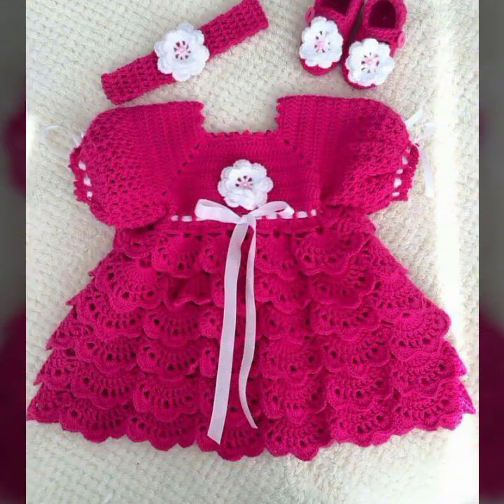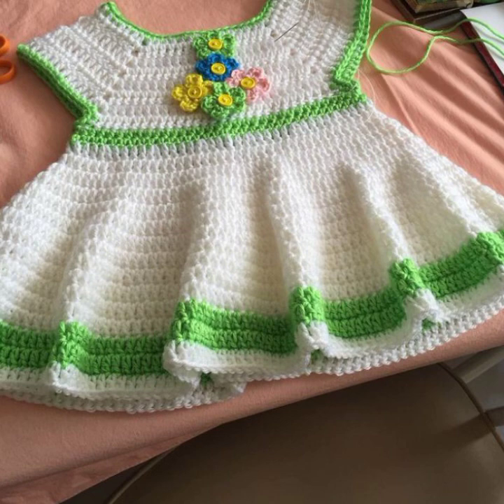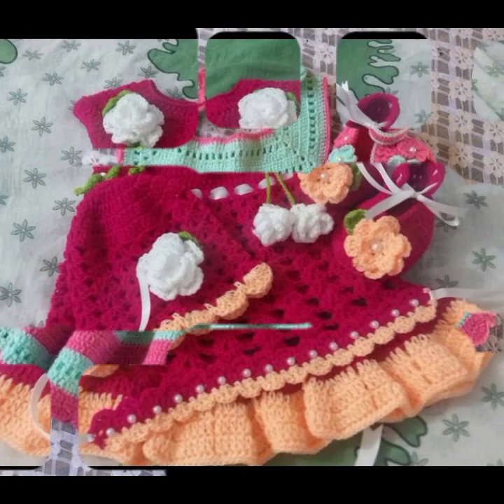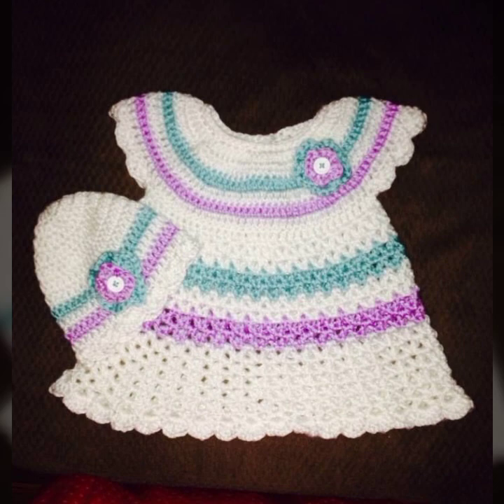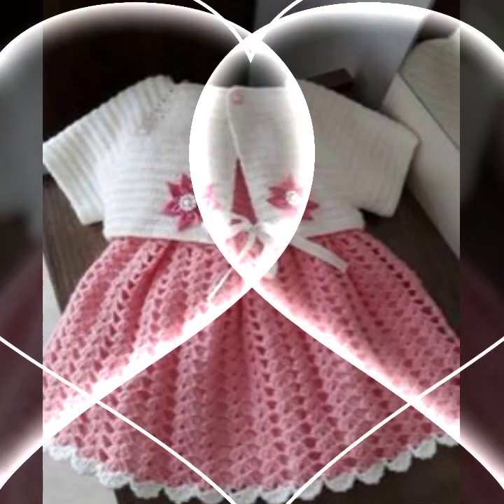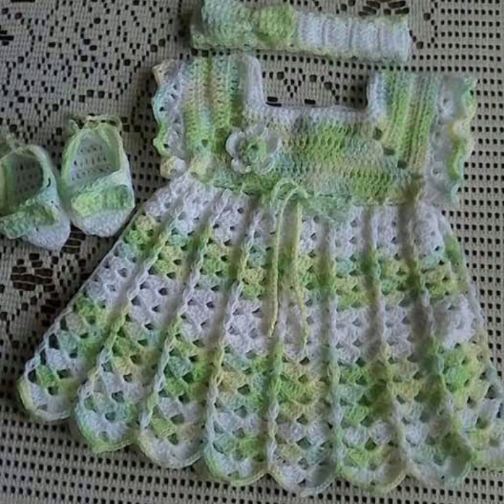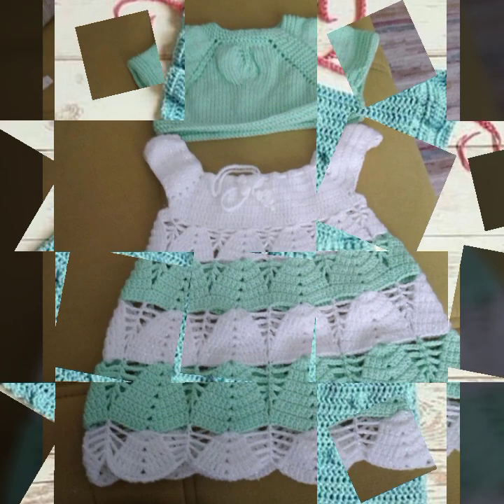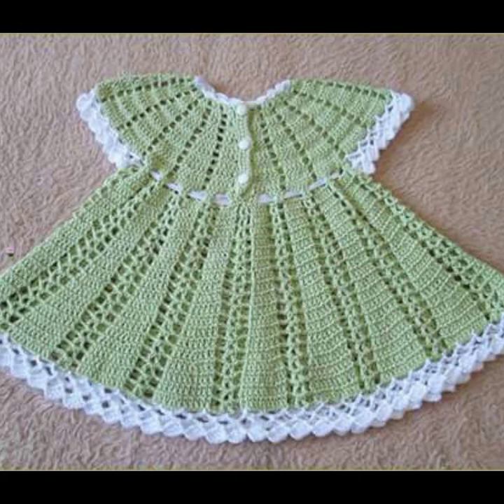top 50 new 6 mnth girl dress crochet pattern knit wool outfit baby girl shower dress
crochetideasEasy Crochet Checkerboard Shoulder Bag Tutorial | Chenda DIY
crochet cardigan
crochet capshawals
Crochet Online Course
Ad 1 of 2 ·
0:04
Skip Ads

0:10 / 0:15

forthefrills
Crochet Eden Crop Top
Hey Carrie